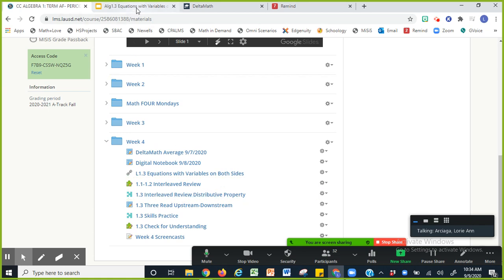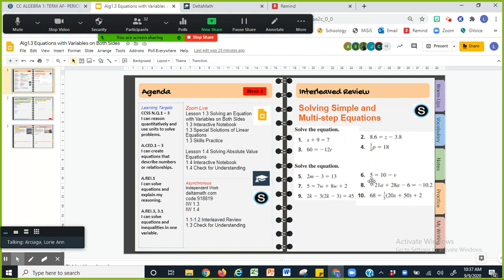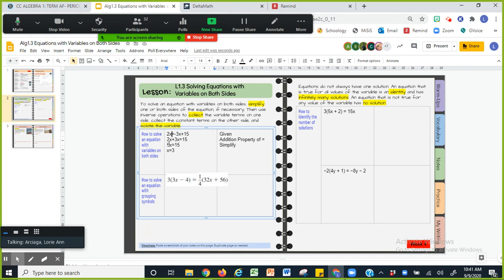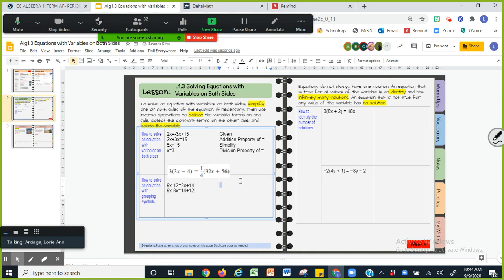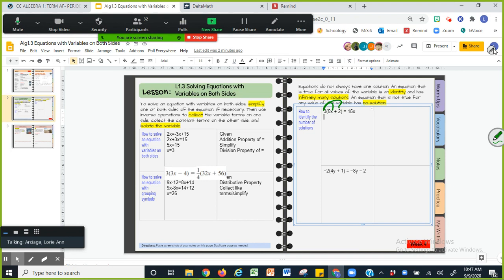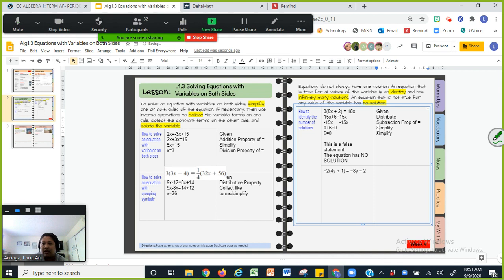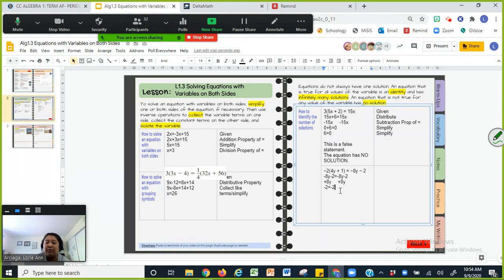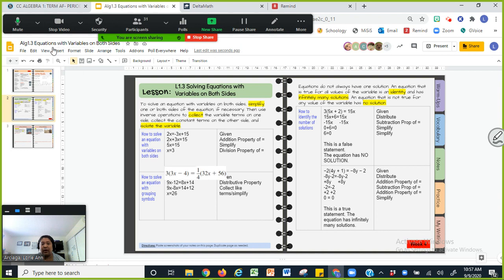Alg1.4 Variables on Both Sides P4